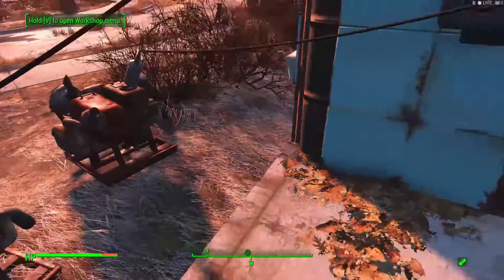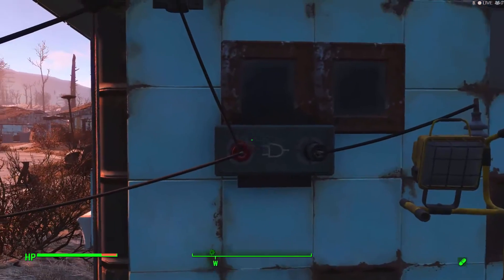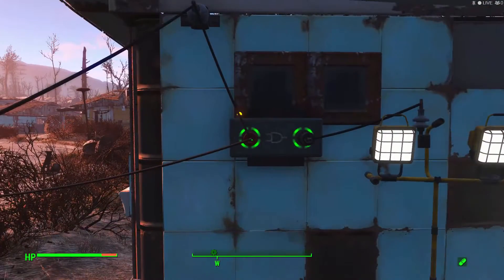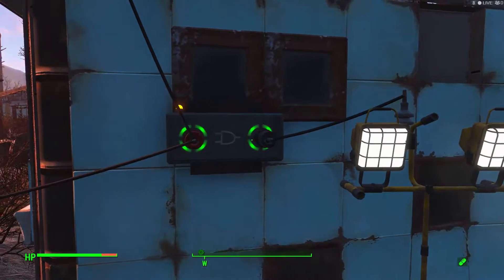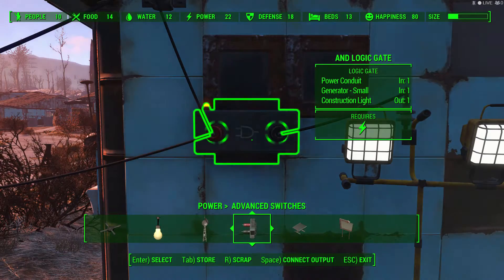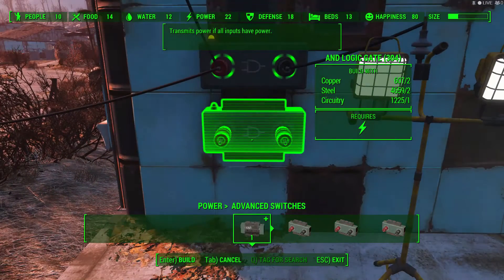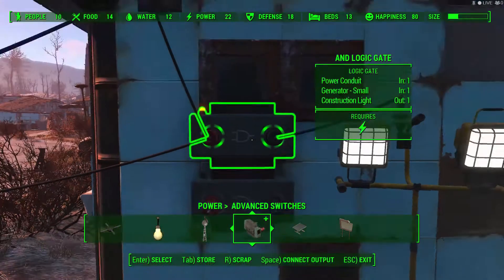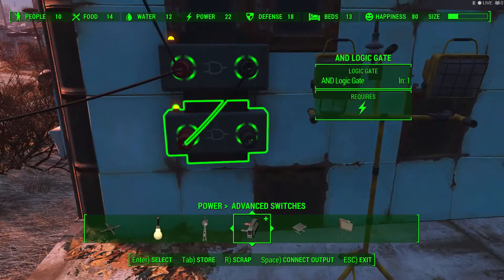Fallout 4 Contraptions DLC - HOW TO... AND LOGIC GATE EXPLAINED [01]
The first of seven logic gates explained in this video. The AND Logic Gate.